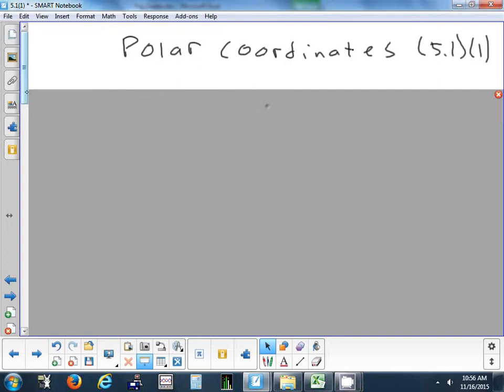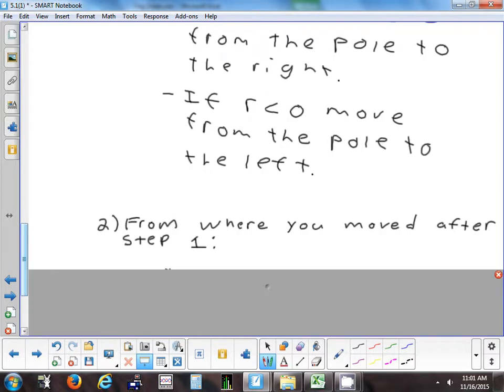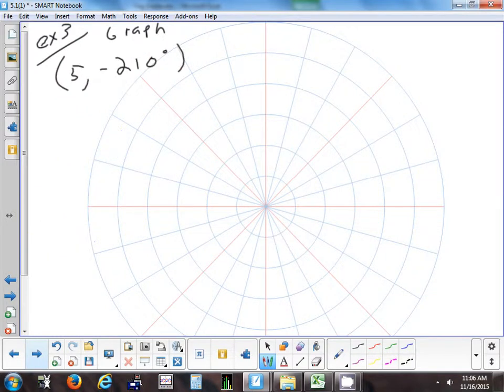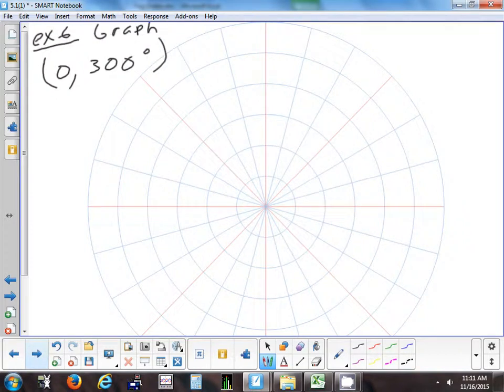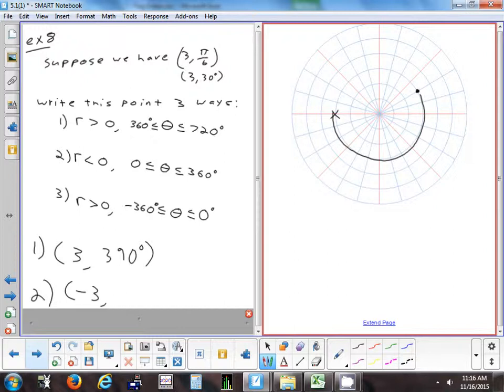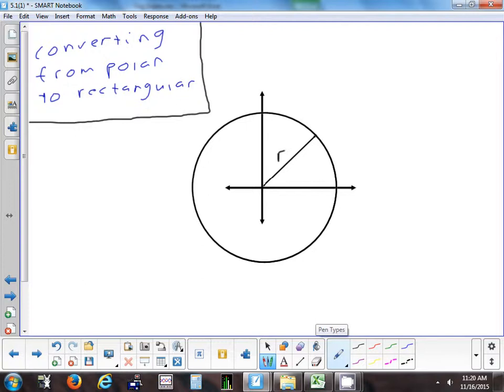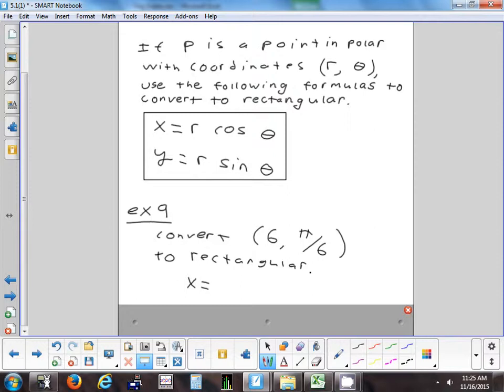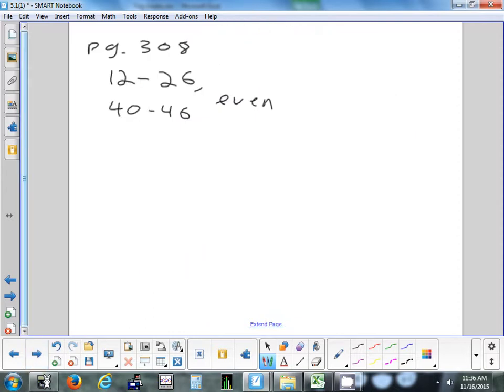5.1(1) Polar Coordinates 11-16-15